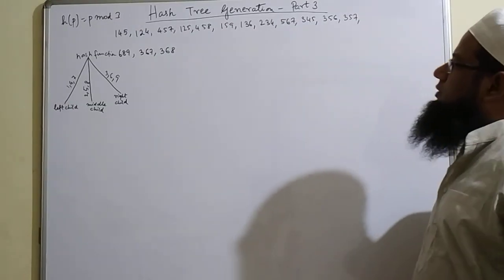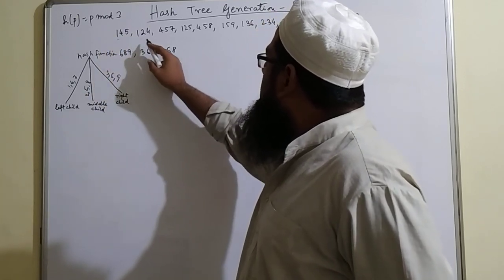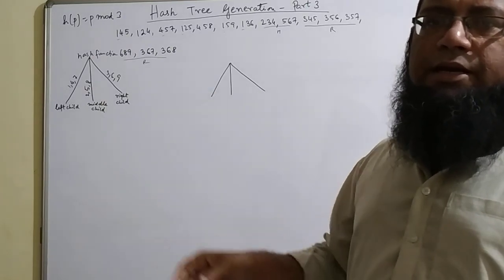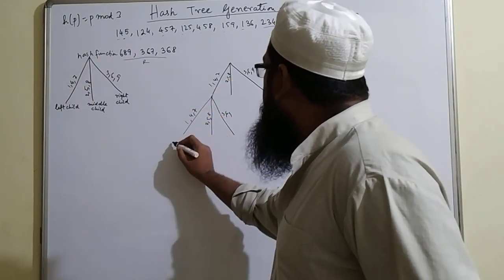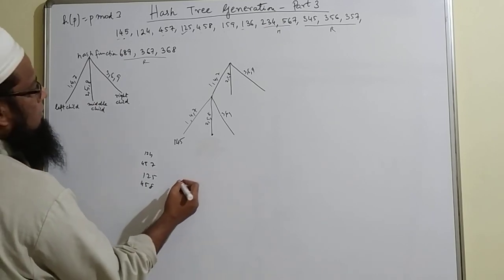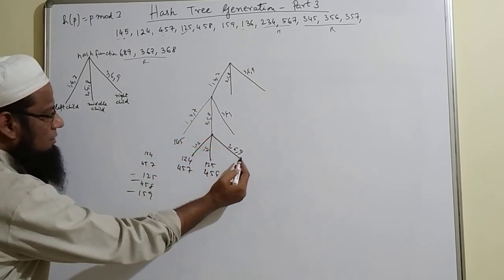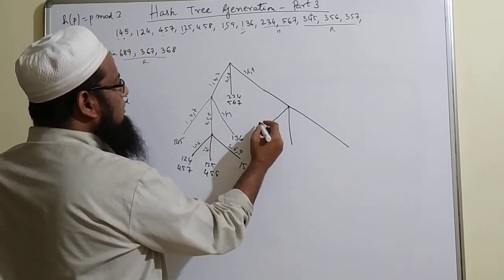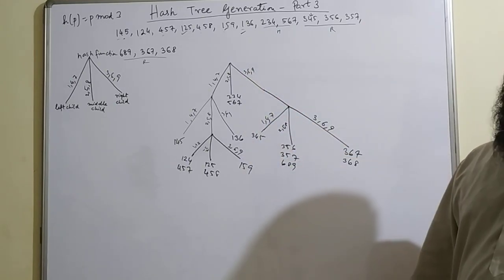Lesson 13- Hash Tree Generation step by step (Part 3) |Data Mining| VTU | JAcademy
This video deals with the concept of Hash Tree Generation step by step